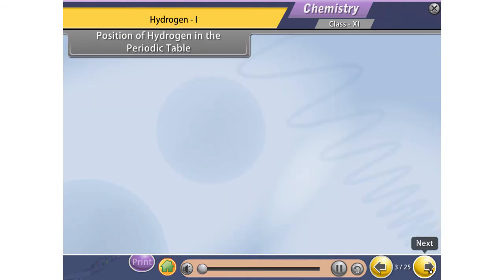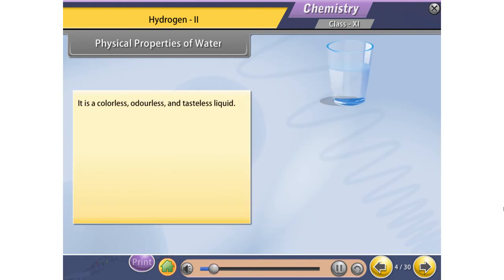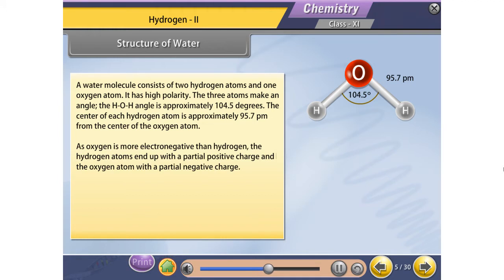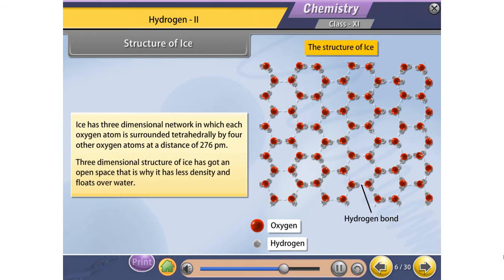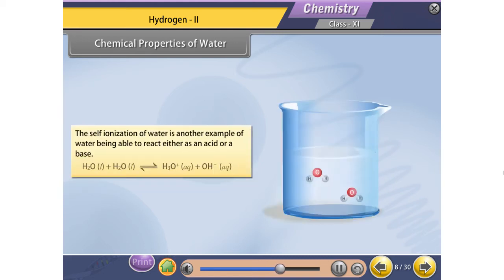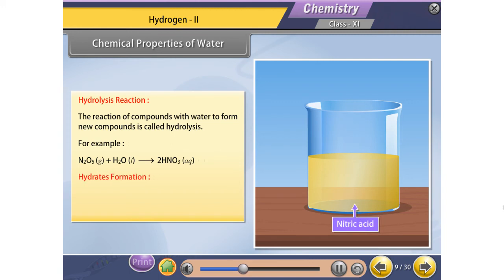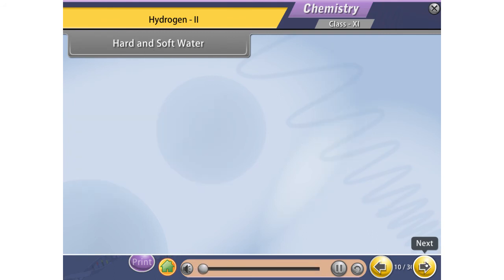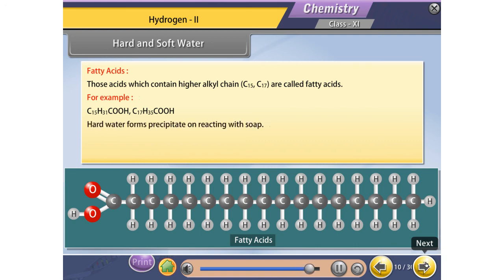JUST A SHORT PART-1 OF HYDROGEN PART -1 IN 7 MIN NEXT PART WILL RELEASE SOON,,,,,,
HELP US TO CLEAR CONCEPT THROUGH ANIMATION